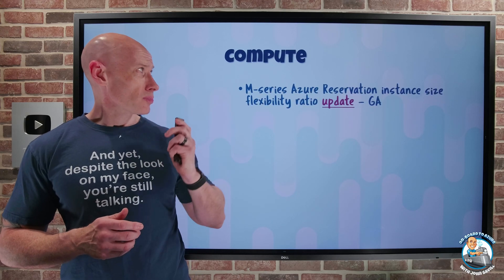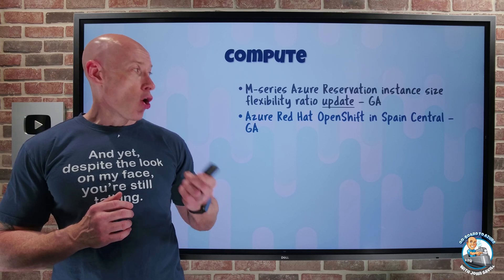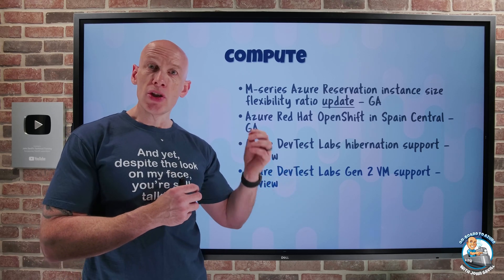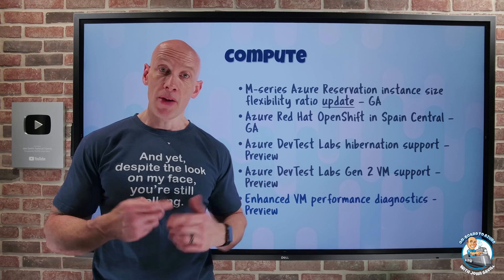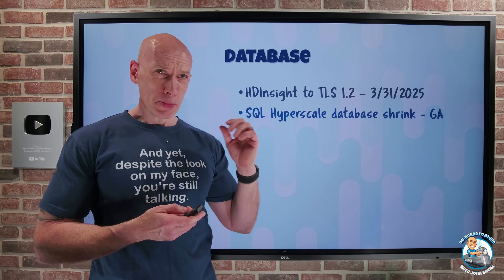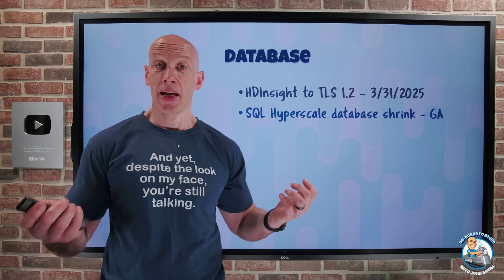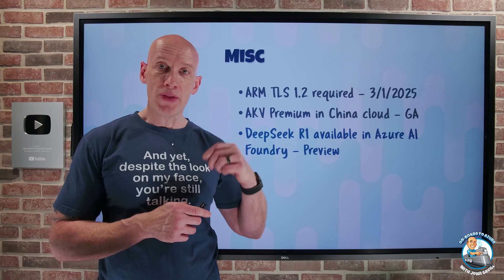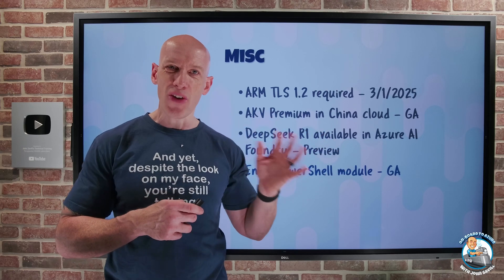Azure Update - 31st January 2025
Nice bag of updates this week.

00:00 - Introduction
00:15 - New videos
00:34 - M-series reservation ratio changes
02:00 - Red Hat OpenShift in Spain Central
02:14 - DevTest Labs hibernation support
03:18 - DevTest Labs Gen 2 VM support
03:45 - Enhanced VM performance diagnostics
04:32 - App GW custom error pages
05:15 - New Azure Data Box devices
06:41 - HDInsight TLS 1.2 requirement
07:10 - SQL Hyperscale database shrink
07:52 - ARM TLS 1.2 requirement
08:28 - AKV premium in China cloud
08:53 - DeepSeek R1 in Azure AI Foundry
09:45 - Entra PowerShell module
10:49 - Close

❔ Questions? Maybe I answered it in my FAQ